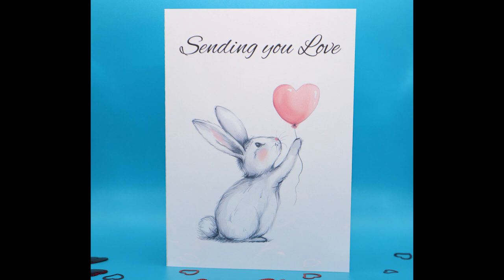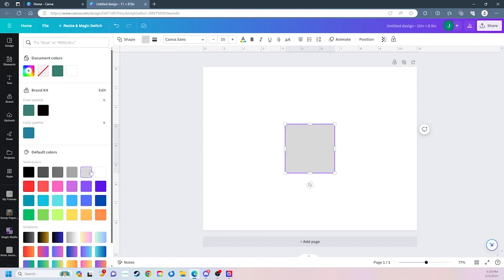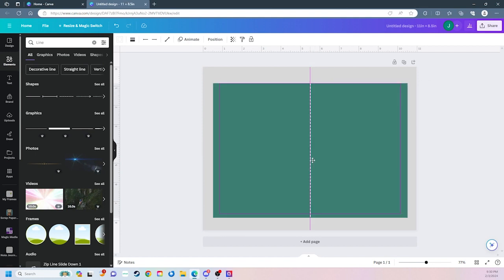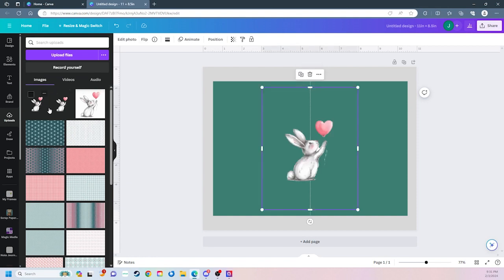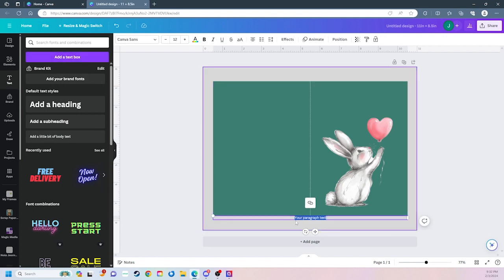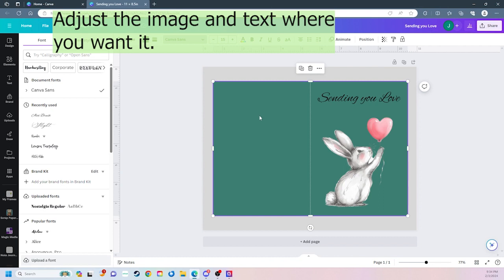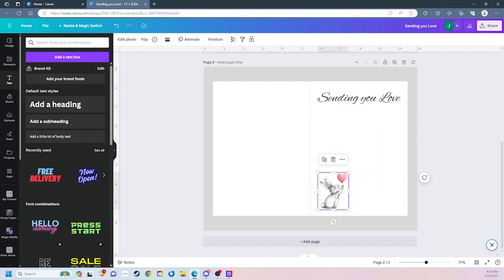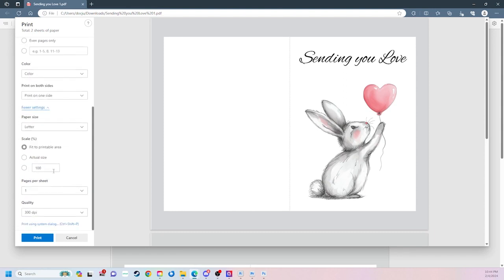DESIGN A GREETING CARD IN CANVA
Free downloadable clipart for a quick and easy handmade card.  This video shows a quick and easy method using Canva.com to make it look very professional.   This is an easy DIY craft with a video art tutorial.  This creative project makes it easy for beginners or even experienced cardmakers with little knowledge of clipart to make a handmade craft.   I hope you are able to get craft inspiration from this craft idea.

Supplies needed:
-computer with access to the internet
-printer
-scissors